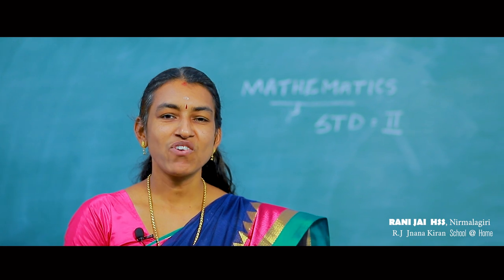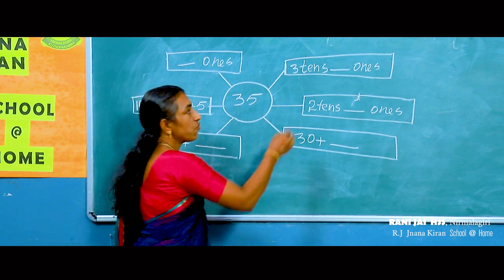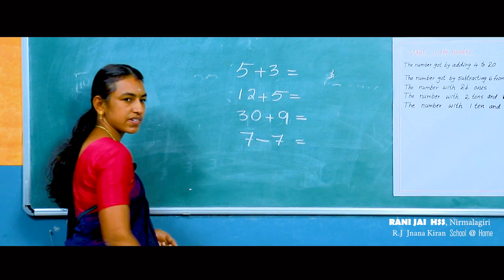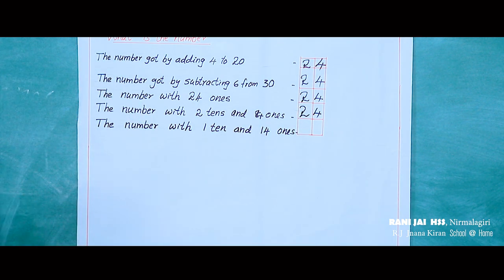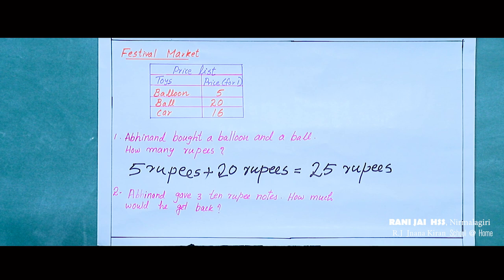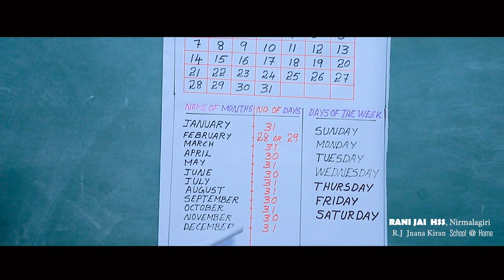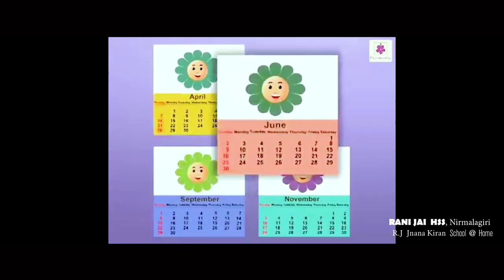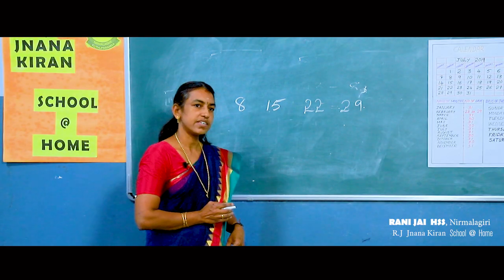2nd STD - Mathematics - On A Vacation - Part 1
Portion Covered - First portion.